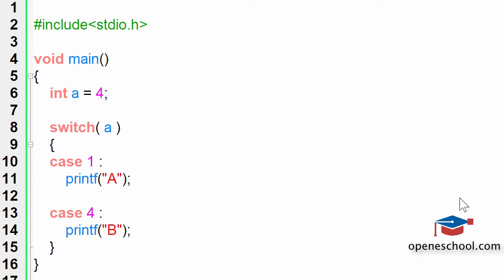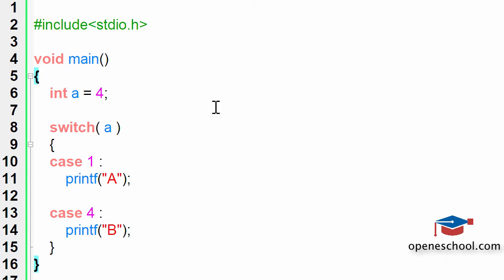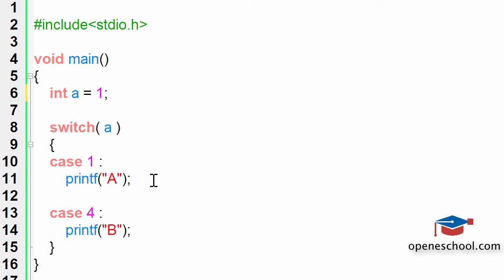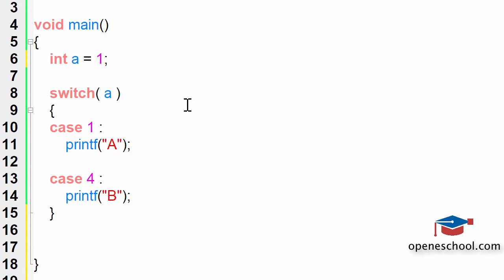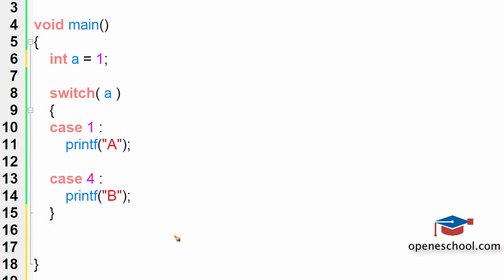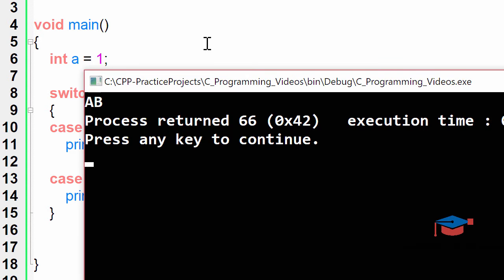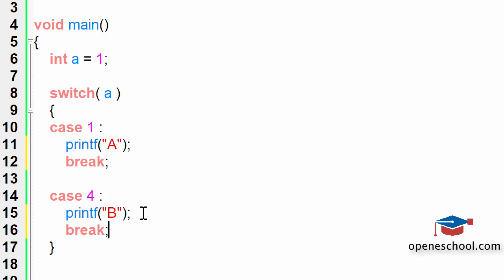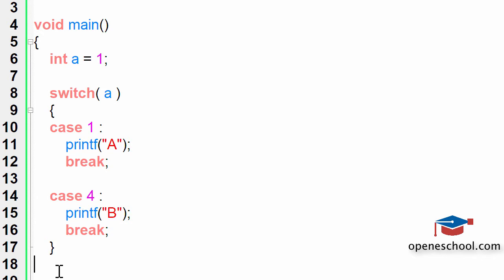C Programming Basics - Break Statement In Switch